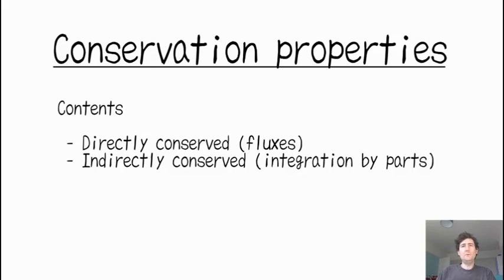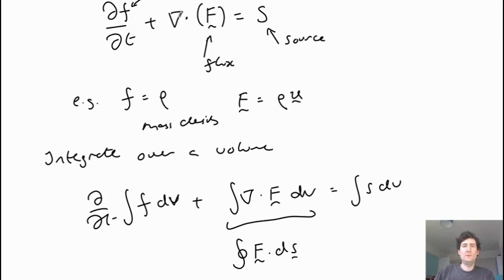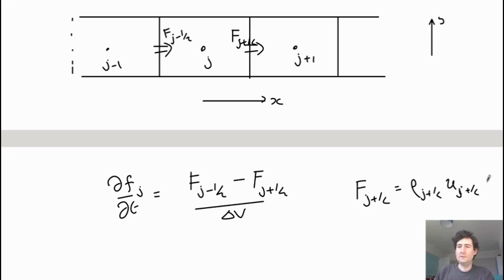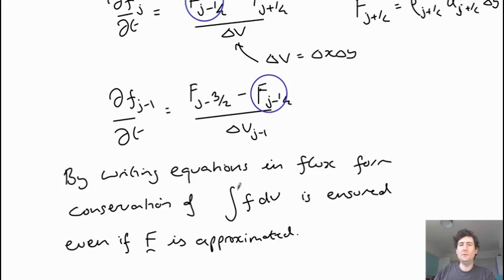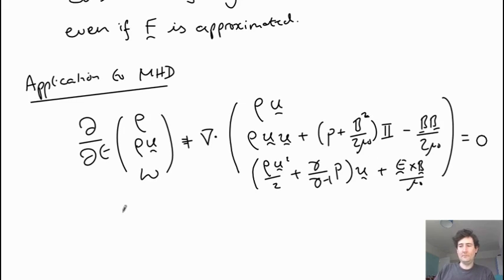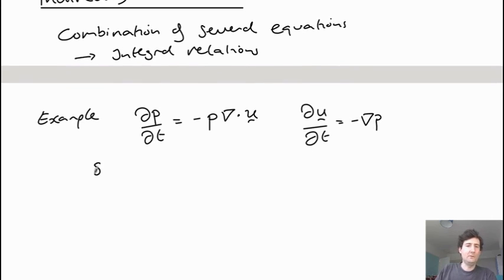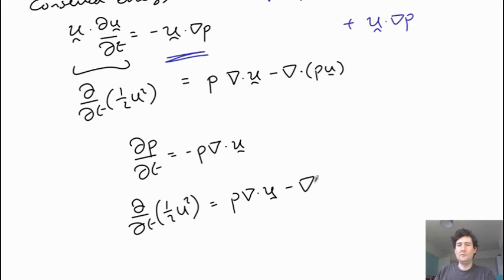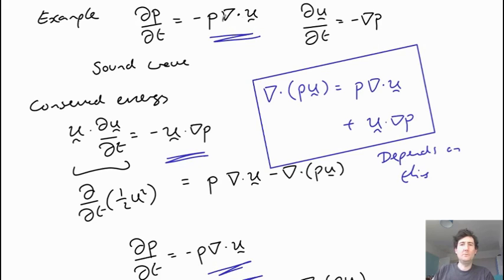Plasma fluid theory(MHD) - Prof. Ben Dudson. 18b conservation